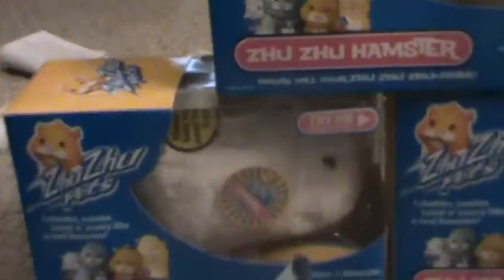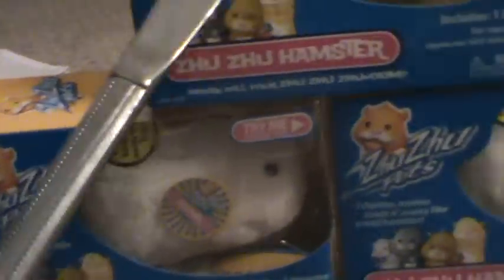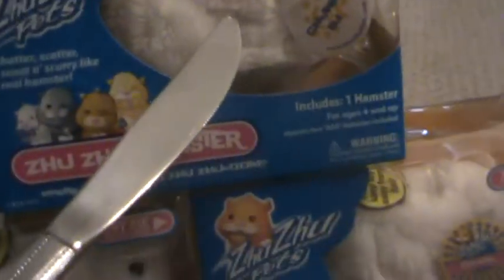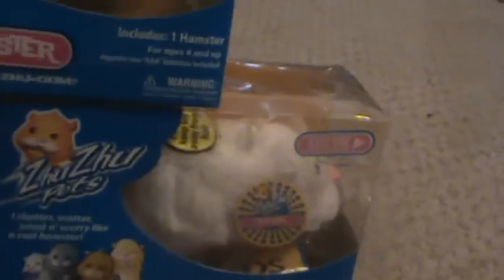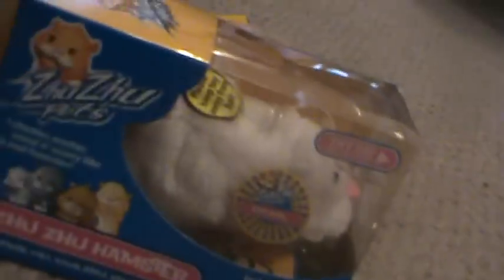zhu zhu pets Chunk review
Watch me unbox Chunk the zhu zhu pets hamster.  I went to Walmart and I was planning on getting some Chunks and when I got there they only had these 3 Chunks left. I got them so I could customize 2 of them and one of them I saved as a replacement for super-Chunk the hamster.